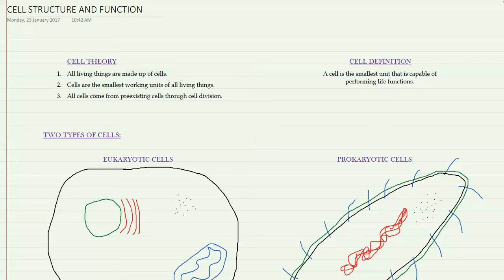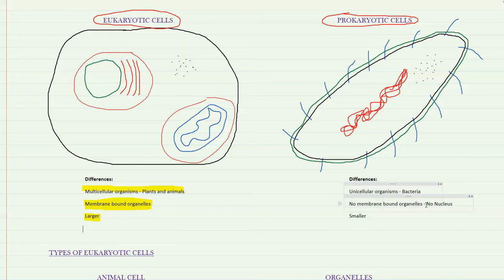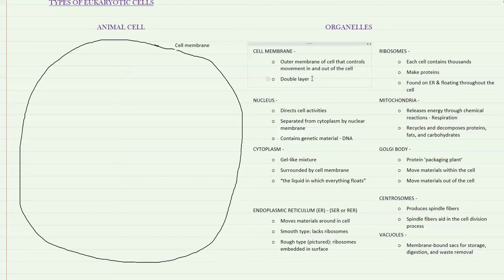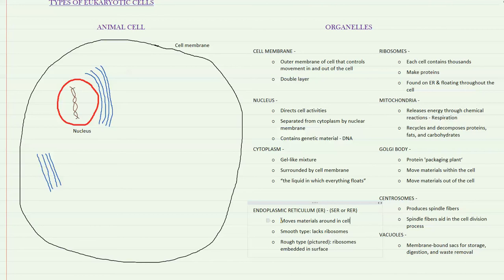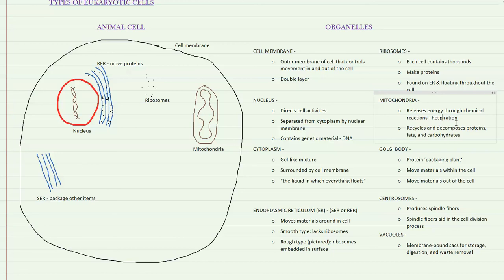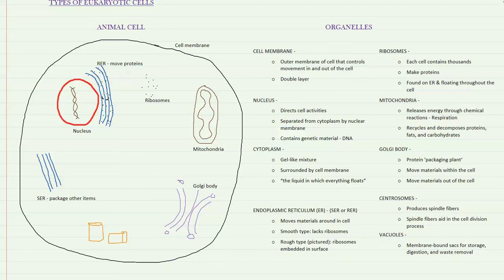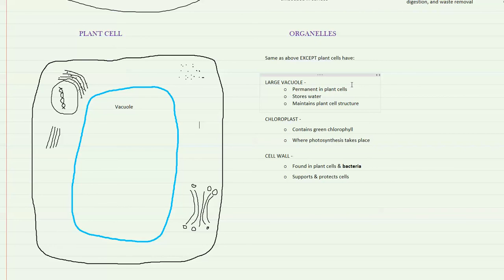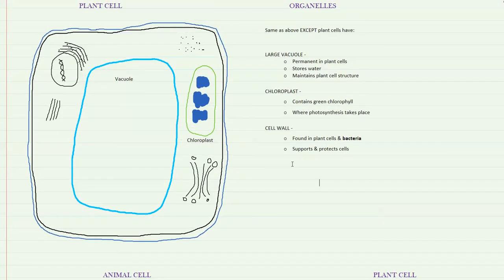cell structure and function flip